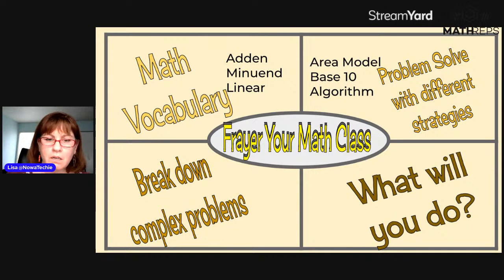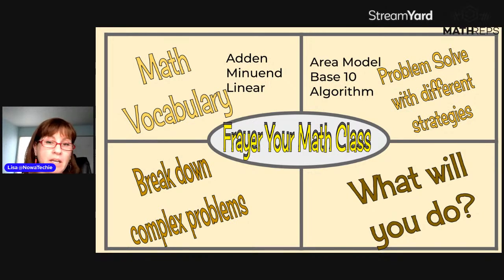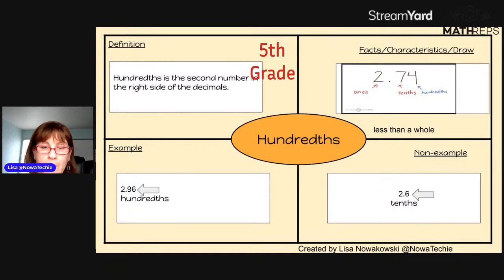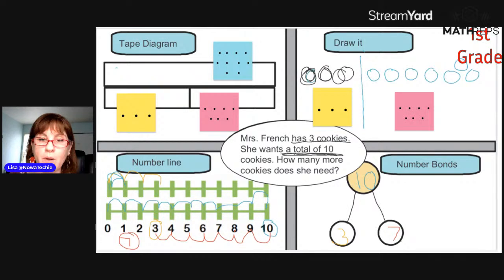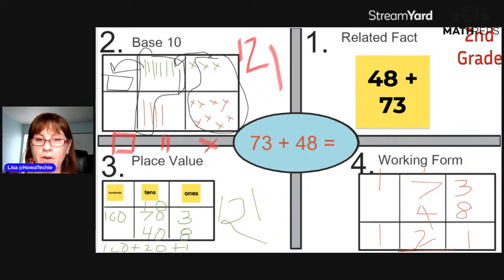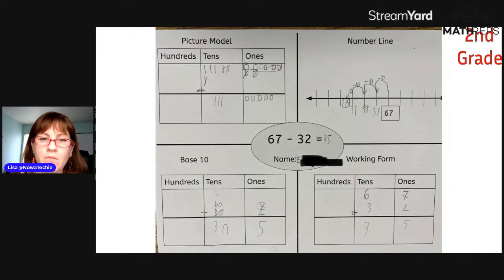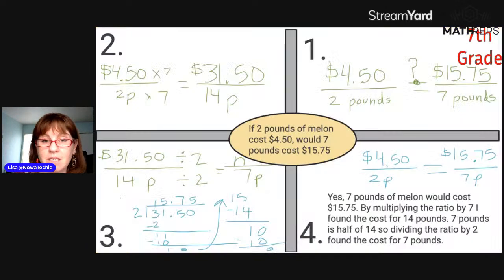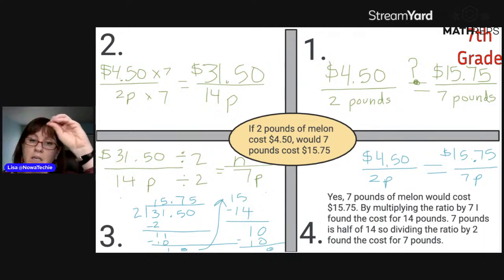MathReps Monthly February 2022 - Frayer Your Math Class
This month we will look at how you can use the Frayer Model in your math class. We will look at math vocabulary, solve problems using various models, and break down complex problems.